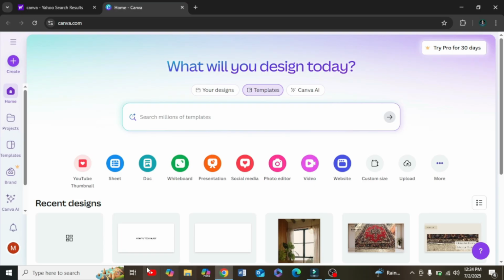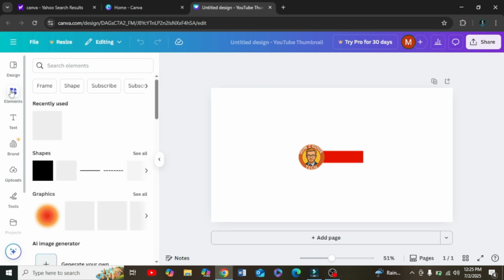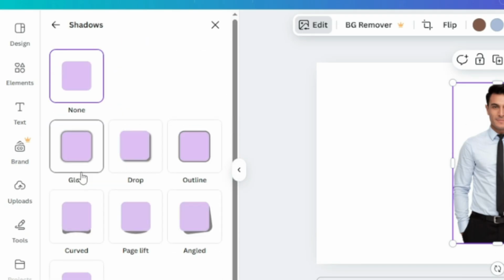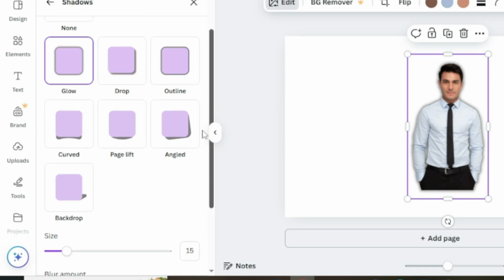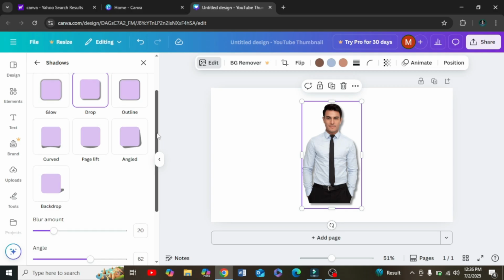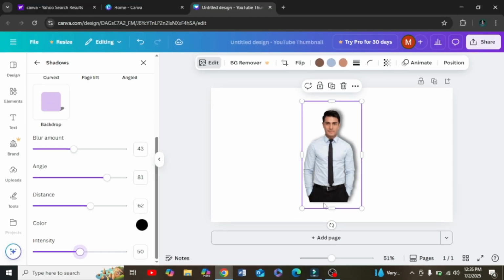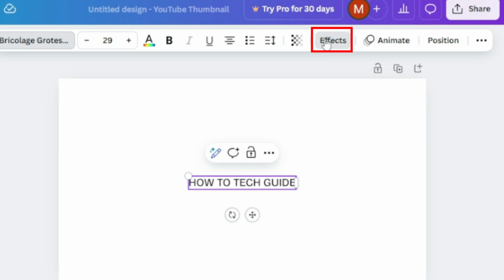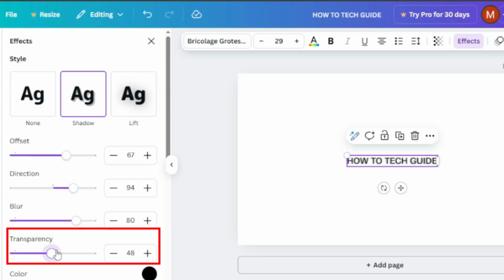How To ADD SHADOW In Canva (Easy Guide) (2025)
Want to make your designs pop? In this quick Canva tutorial, I’ll show you exactly how to add a shadow in Canva to your images, text, or elements—perfect for that clean drop-shadow effect you see in pro-level designs.
Whether you're working on a social media post, a YouTube thumbnail, or a presentation slide, adding shadows in Canva is super easy—and I’ll walk you through it step-by-step. We’ll cover how to create subtle depth with drop shadows and how to tweak the blur, transparency, and direction to get the look just right.
 ✅ Works with both free and Pro versions
 ✅ No external tools needed
So if you’ve been wondering how to add a drop shadow in Canva or just want your images to stand out more, this one’s for you.